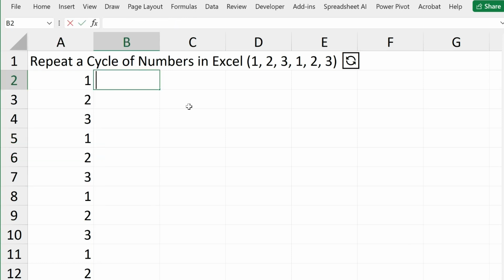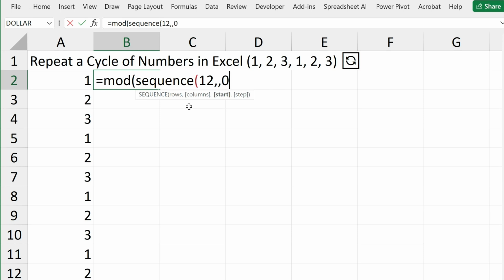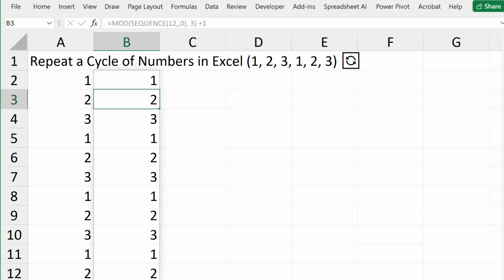Repeat a Cycle of Numbers in Excel (1, 2, 3, 1, 2, 3) 🔄 | Excel Formula for Repeating Cycles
Learn how to easily generate a repeating cycle of numbers (like 1, 2, 3, 1, 2, 3...) in Excel using a simple dynamic array formula!

In this video, we combine MOD and SEQUENCE to create a repeating number pattern without manual copying or complex formulas.

📌 The Formula:
=MOD(SEQUENCE(12,,0), 3) + 1

📌 How It Works:

    SEQUENCE(12,,0) generates a sequence from 0 to 11.

    MOD(..., 3) calculates the remainder when divided by 3, returning a repeating 0, 1, 2.

    Adding +1 adjusts the cycle to output 1, 2, 3 seamlessly.

💡 General Structure:
=MOD(SEQUENCE(Total_Rows,,0), Cycle_Length) + 1